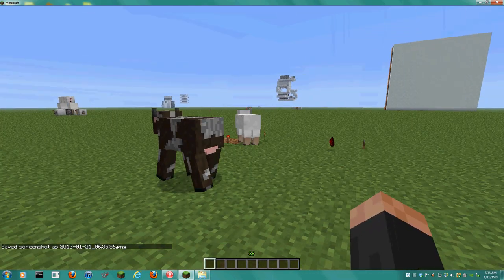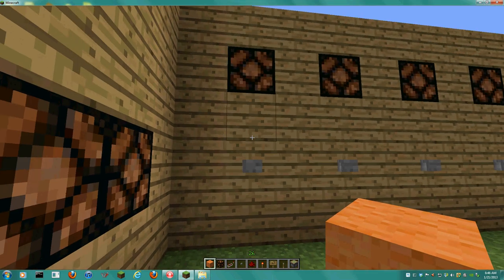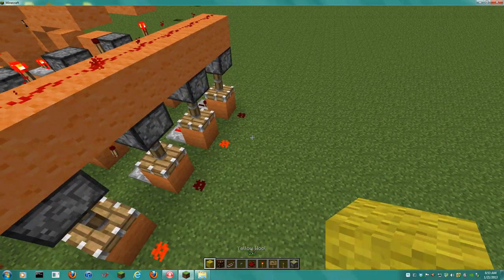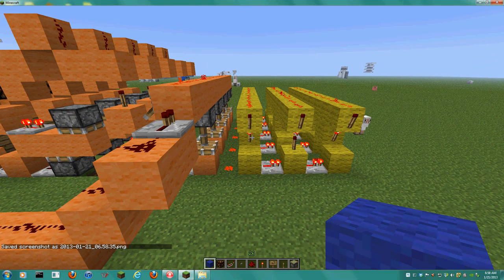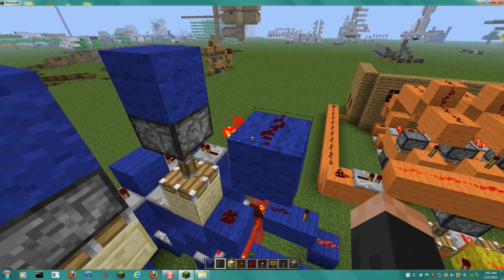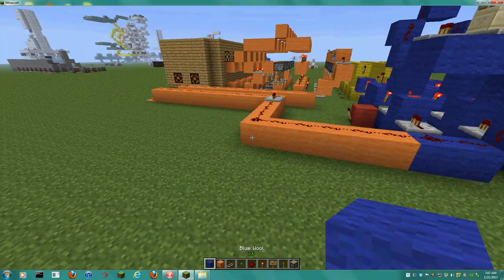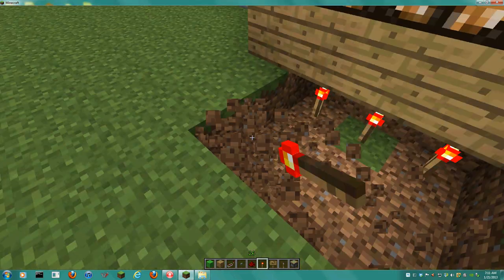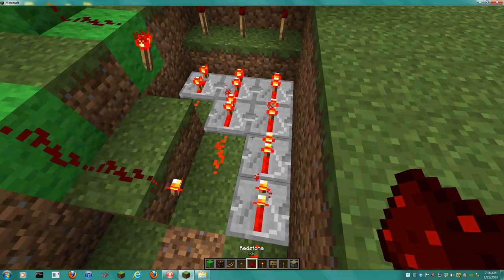Minecraft Tutorial - Multi Combination Lock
This is a showcase from the combo lock i did a couple videos ago. Hope you enjoy :)